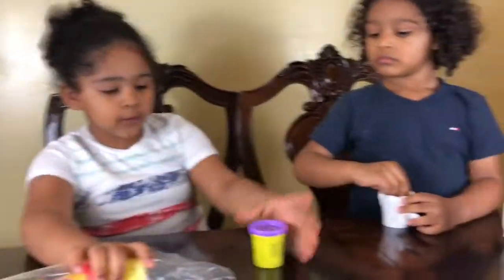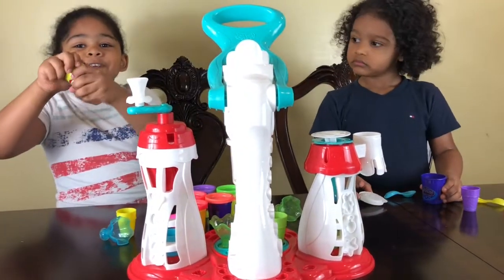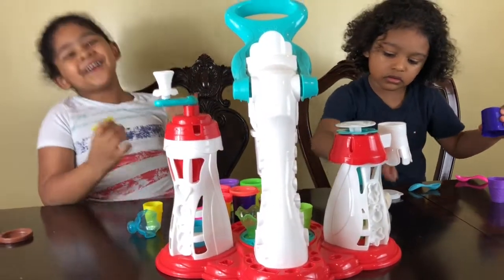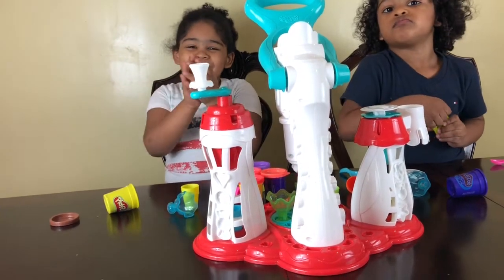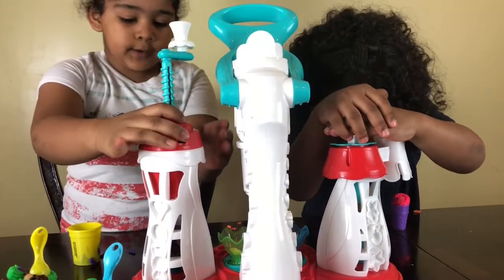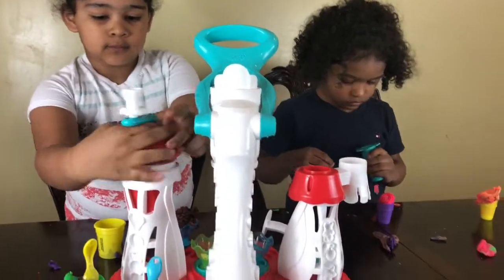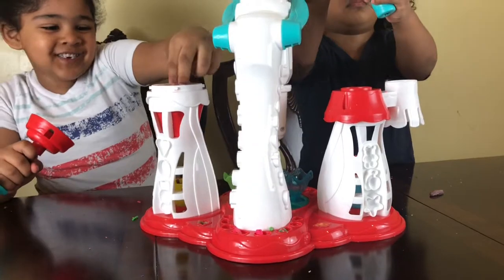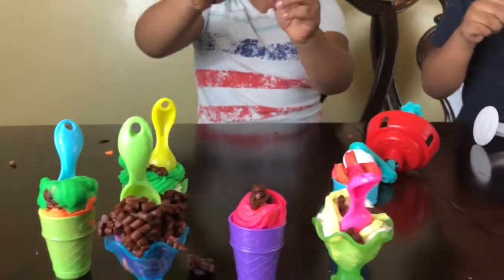Amin and Omid Play Doh Ice Cream Maker Creations Ultimate Swirl Kids Toys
Salom, hi, today Omid and Amin will be reviewing and unboxing and the play-doh kitchen creations ultimate swirl ice cream maker play set for kids